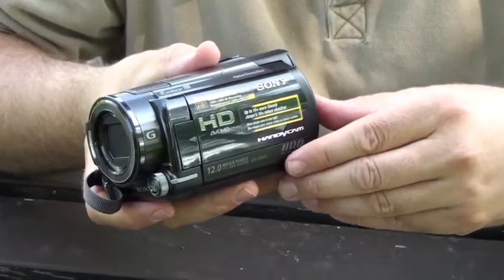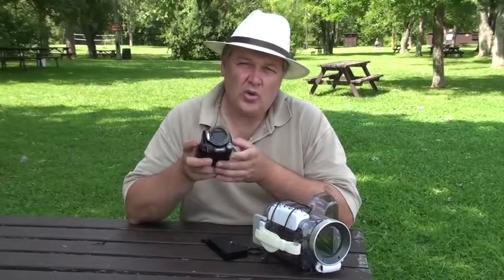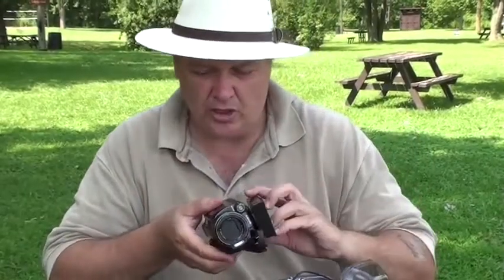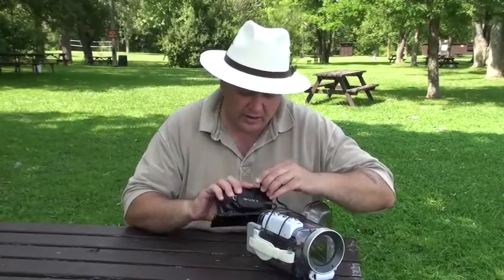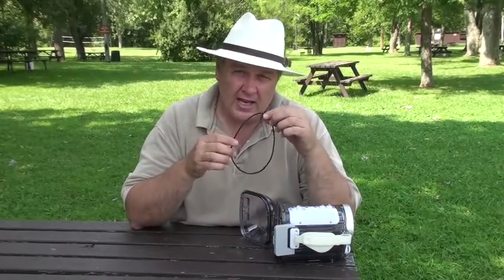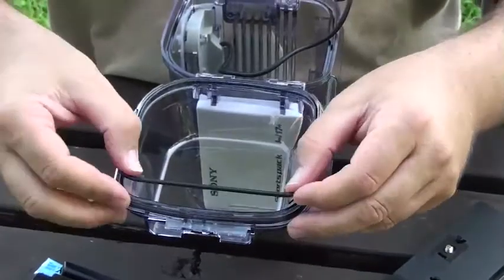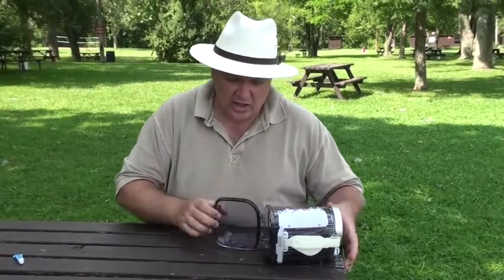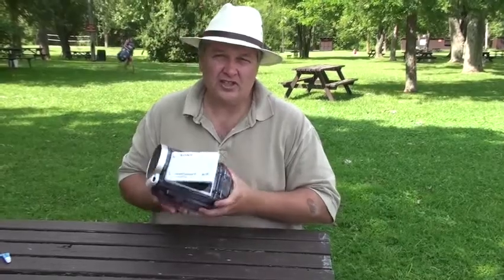Sony Marine Housing for video cameras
I think I've been watching too much "Shark Week" on TV.
This teaching video is how to use the Sony Marine housing with their video cameras. The photo shoot footage of the bass eating is a lot of fun. Next time I go fishing I think I'm go to take old hotdogs as bait.
-Rob